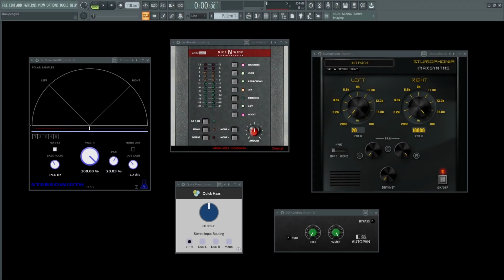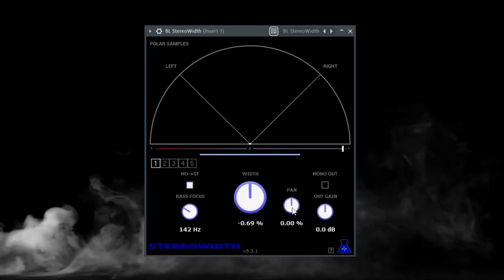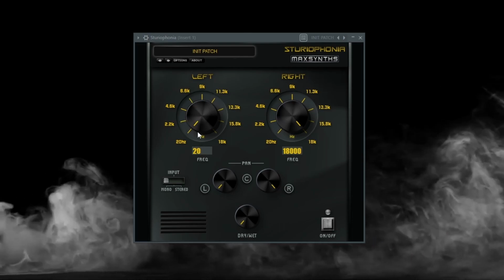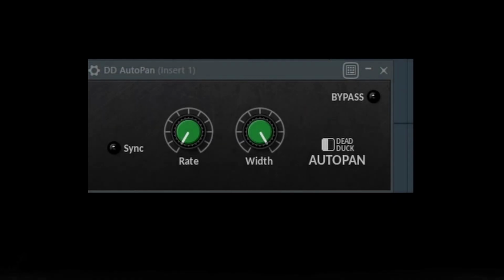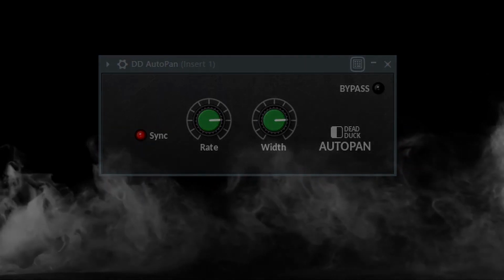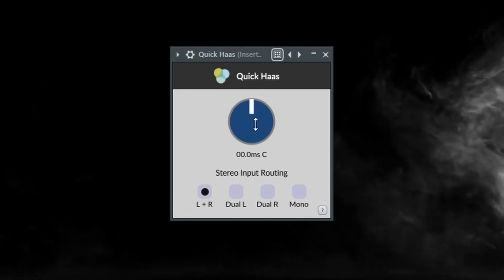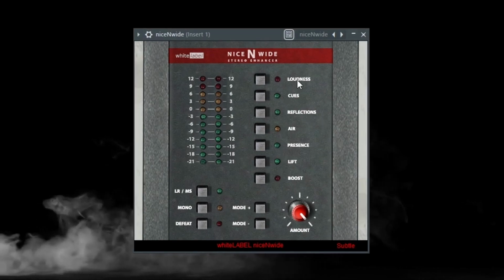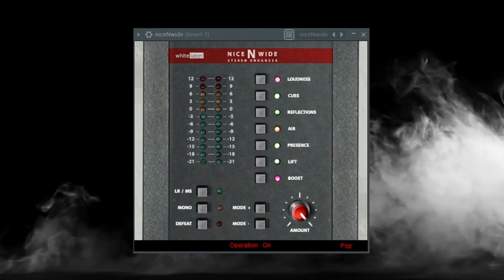Free Stereo Enhancer VST Plugins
Need your Tracks professionally Mixed and mastered?
One-On-One LIVE Music Production Course (includes Composition, Arrangement, & Sound Design Tips, Tricks, & Advice DAWs & Studio FREE Software)